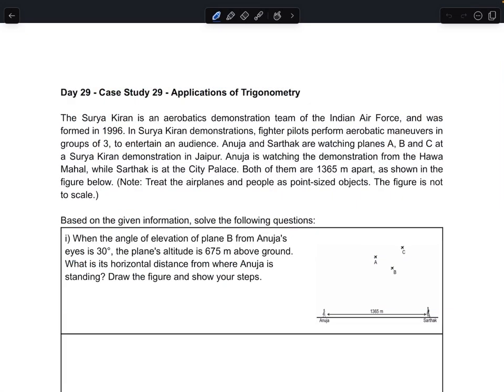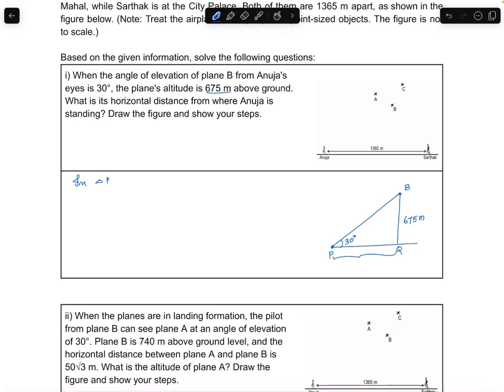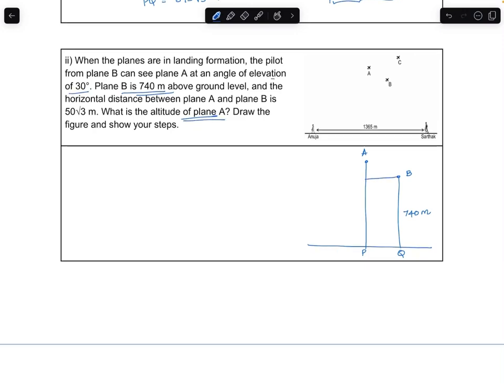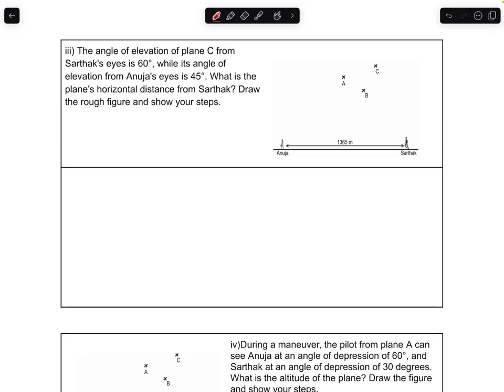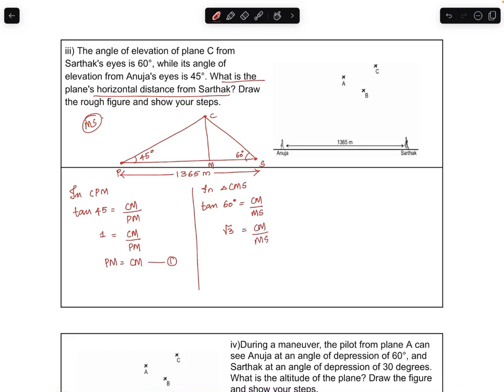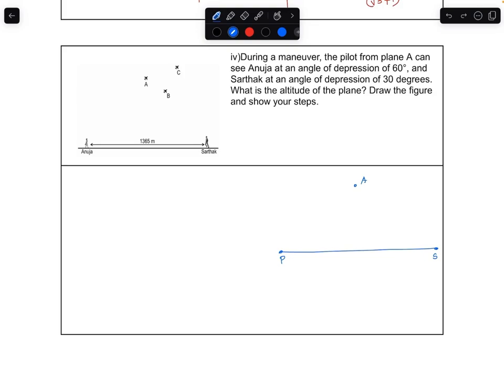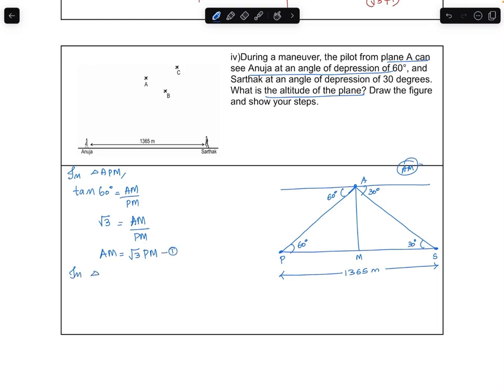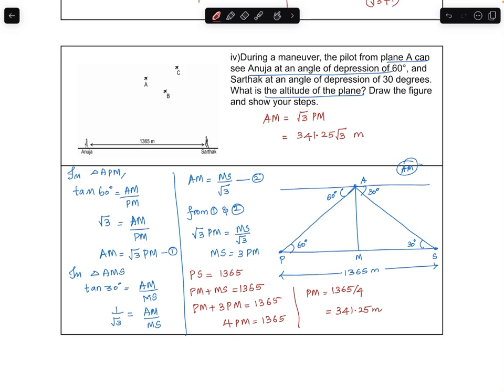CBSE GRADE 10 MATH | DAILY CASE STUDY QUESTION SERIES | DAY 29 | The Surya Kiran is an aerobatics…